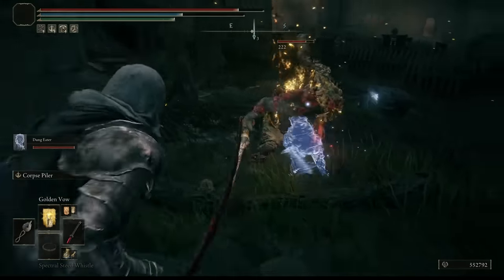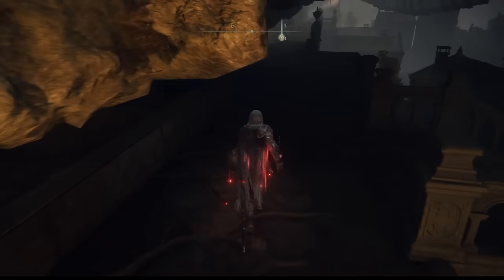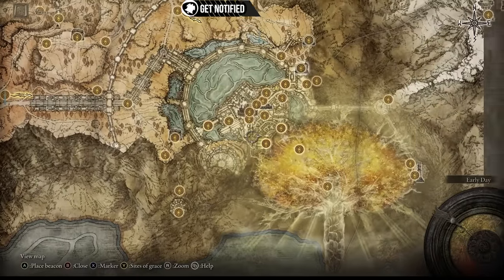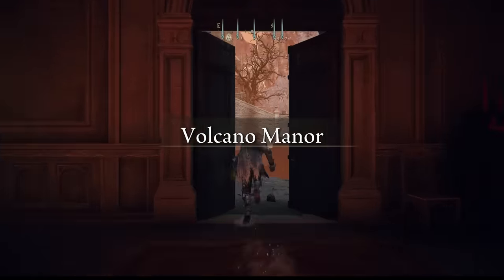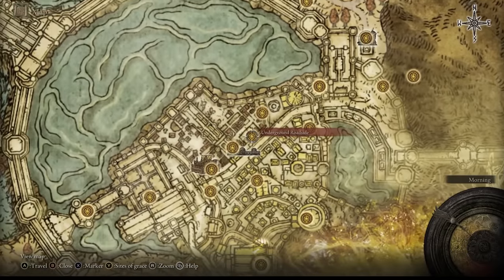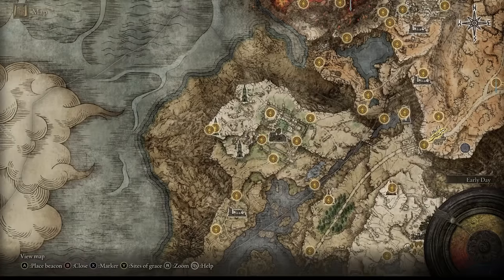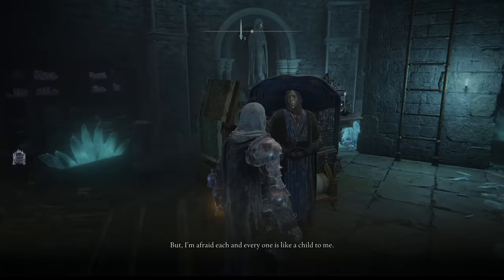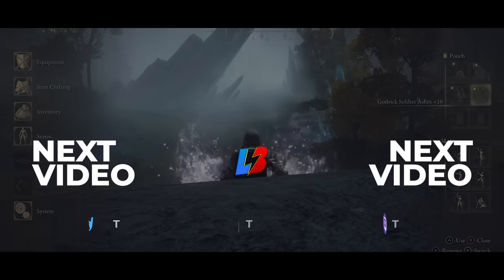MAKE DUNG EATER A PUPPET | How to GET DUNG EATER SUMMON Elden Ring | DUNG EATER QUESTLINE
MAKE DUNG EATER A PUPPET | How to GET DUNG EATER SUMMON Elden Ring | DUNG EATER QUESTLINE. Follow Along as I show you what you need to do to get the Dung Eat summon in elden ring.

Here is the Elden Ring and its Elden Ring guides with this Elden Ring strategy guide and Elden Ring tips tricks and Elden Ring location and Elden Ring bosses and Elden Ring best armor locations and how to and Elden Ring best weapon for magic and elden ring best weapons and Elden Ring best strength dex int faith arcane weapon Elden Ring best armor sets Elden Ring best armour sets Elden Ring armor for builds. Follow along as we provide you with complete elden ring guides to help you in elden ring level up and elden ring farm runes along with infinite health, unlimited HP or elden ring how to get best shield talisman, elden ring best weapons, elden ring ultimate guide and elden ring best spirit.